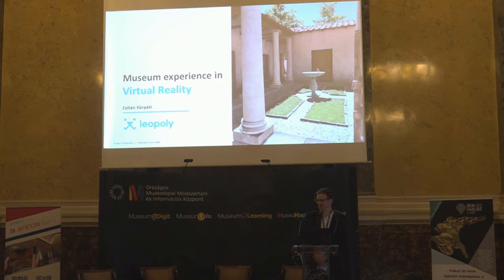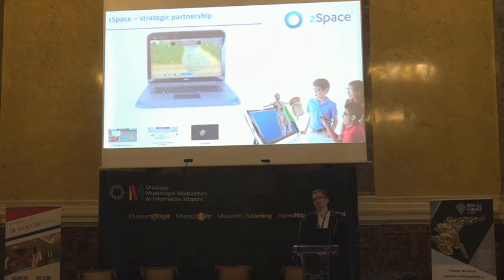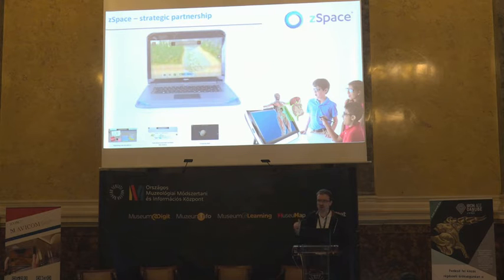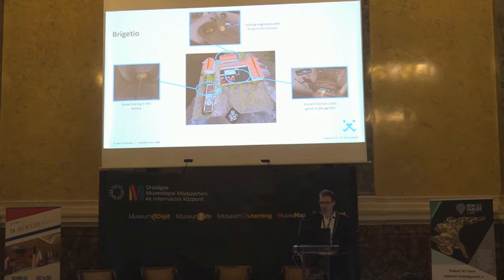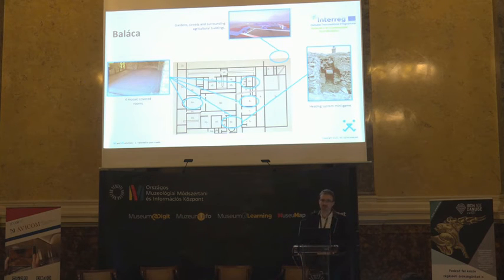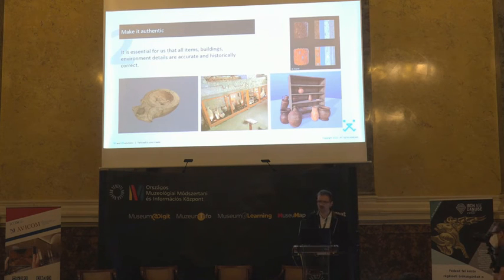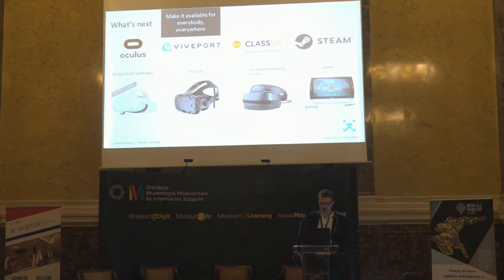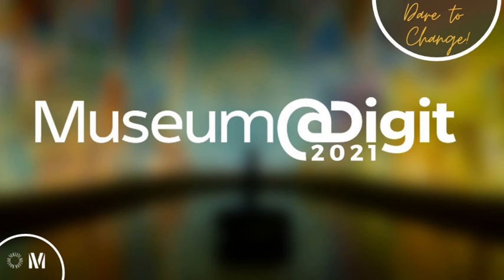Zoltán Kárpáti&Zsófia Béky - Danube's Archaeological eLandscapes through 3D | MuseumDigit2021 x DAeL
[EN below]

Kárpáti Zoltán és Béky Zófia angol nyelvű előadása a MuseumDigit 2021 konferencián, a Duna menti Virtuális Régészeti Tájak (DAeL) elnevezésű Interreg projekt szakmai fórumán.

Kárpáti Zoltán több mint 10 éves pénzügyi és operatív tapasztalattal rendelkezik, a Leopoly Kft. egyik ügyvezetője. Rajong a 3D és VR világáért, és hisz ennek a kettőnek a demokratizálódásában.

Terméktervezőként Béky Zsófia számára a felhasználó van a középpontban. Célja, hogy egy termék mind hasznos, mind használható legyen. Szeret problémákat megérteni és kreatív módon megoldani. Hobbija az alkotás, legyen az rajzolás, horgolás, vagy akár lakberendezés.

Zoltán Kárpáti and Zsófia Béky on the Industry Forum of the Danube’s Archeological eLandscapes Interreg Project, MuseumDigit 2021

Danube’s Archeological eLandscapes